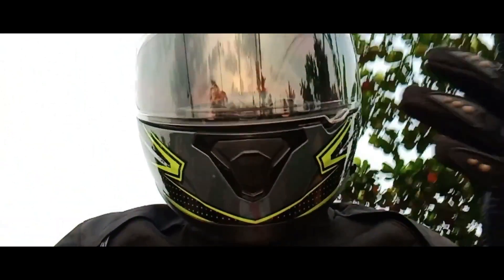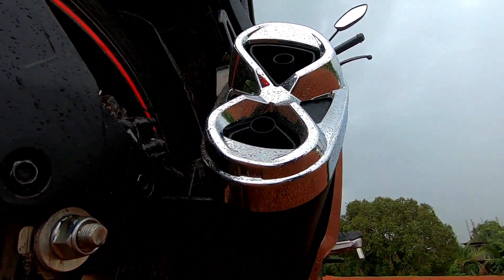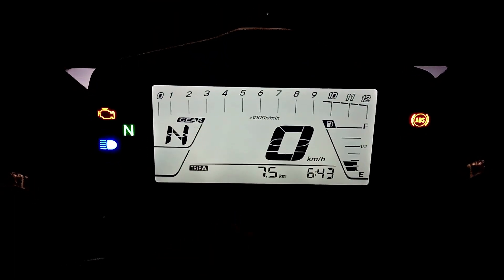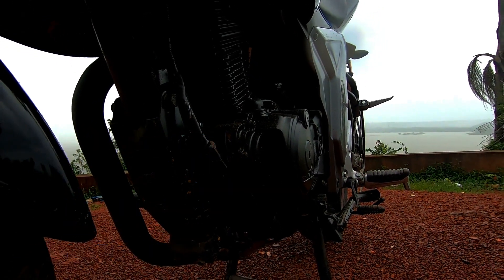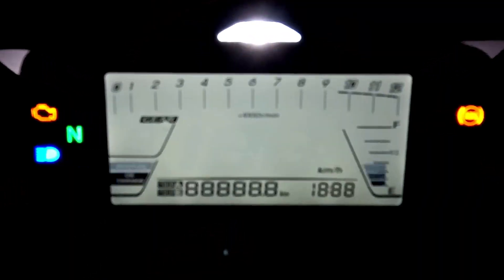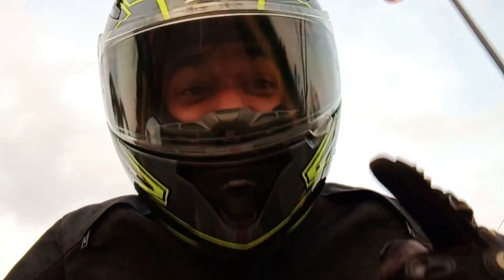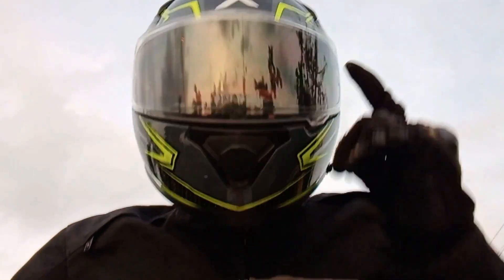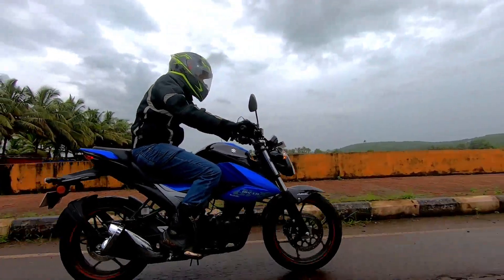2019 Suzuki Gixxer 155| Still the best 150? | Down Shift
The Suzuki Gixxer made one hell of an impression when it was launched. but for 2019 Suzuki has given it an thorough update we at Down Shift check out how the vehicle stacks ups in today's tim